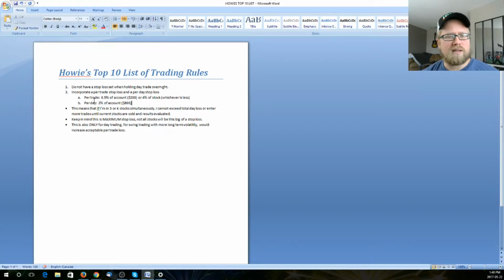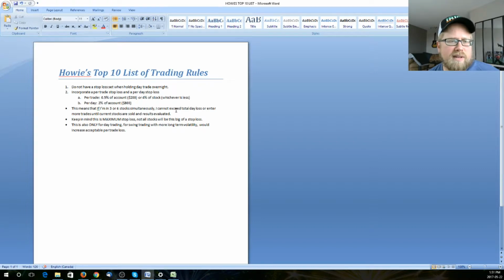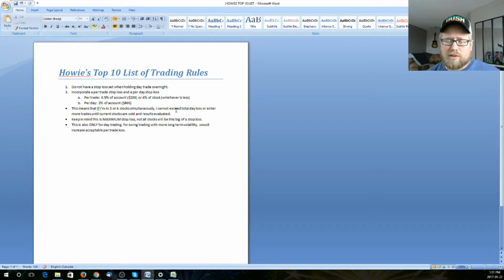Howie's Top ten stock trading tips - Tip #2 - Per stock and daily stop losses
I officially  have rule #2 that I am going to follow when day trading stocks.

This applies primarily for day trading, but can be tweaked and adjusted for swing trading.

The rule is to have both a daily and a per trade stop loss relative to my account size.  This will prevent big day losses that spoil several good days, and not allow 3 or 4 consecutive losing days to nuke my whole account.

P.S.  Happy May 2 4 to all the Canadians watching :)